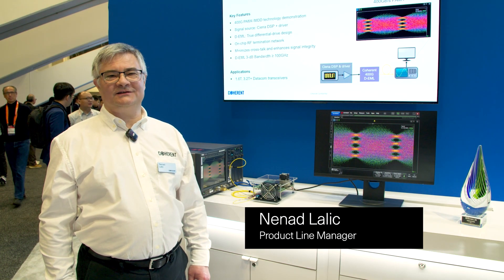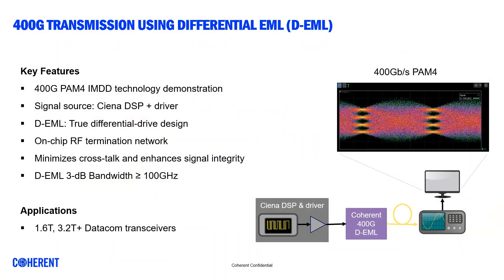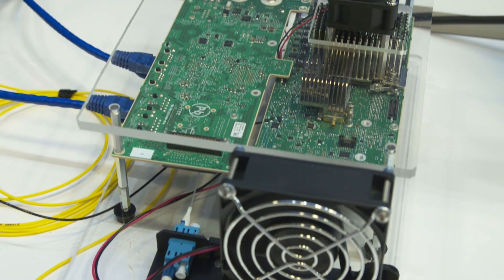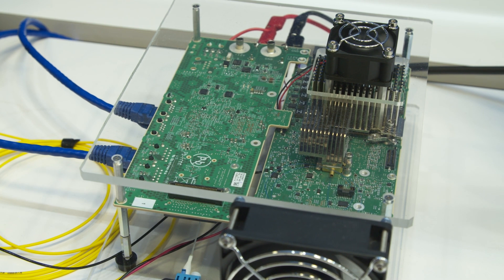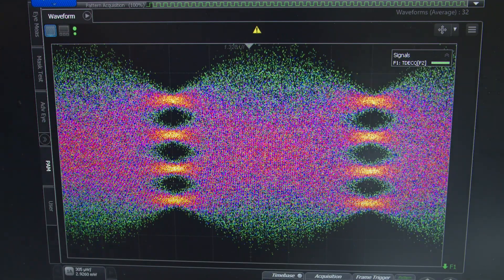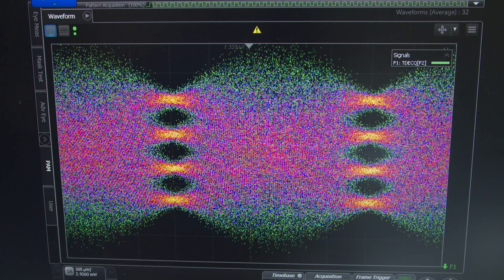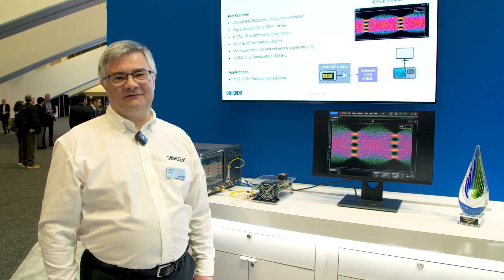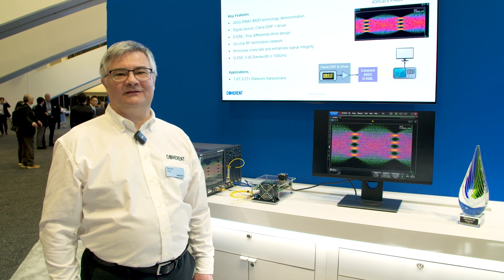Coherent | 400G Differential Electro-absorption Modulated Laser (D-EML) at OFC 2025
The future of optical networking was demonstrated at OFC 2025 with the industry’s first 400G Differential Electro-absorption Modulated Laser (D-EML). Built on the success of the award-winning 200G D-EML, the 400G D-EML was designed for 1.6T and 3.2T connectivity. This breakthrough doubles signal amplitude, reduces power consumption, and improves signal integrity – all critical for AI-driven data centers.The future of optical networking was demonstrated at OFC 2025 with the industry’s first 400G Differential Electro-absorption Modulated Laser (D-EML). Built on the success of the award winning 200G D-EML, the 400G D-EML was designed for 1.6T and 3.2T connectivity. This breakthrough doubles signal amplitude, reduces power consumption, and improves signal integrity – all critical for AI-driven data centers.